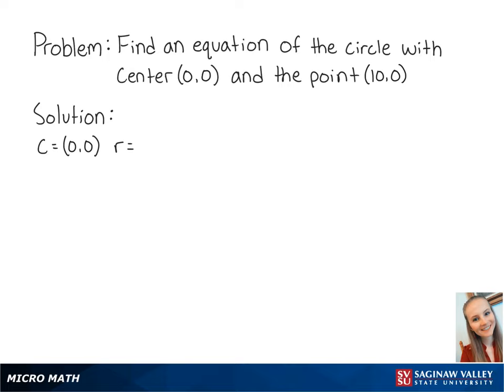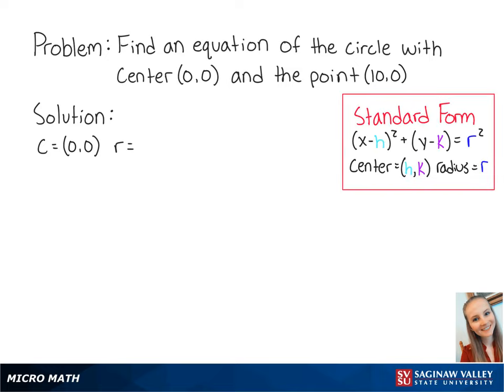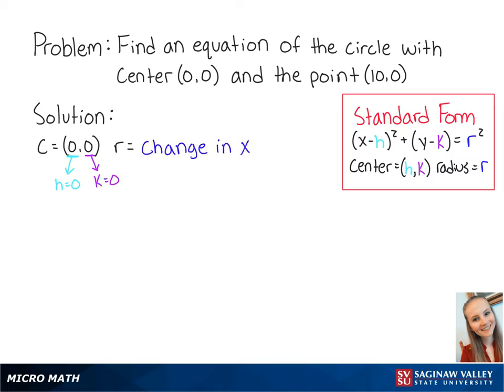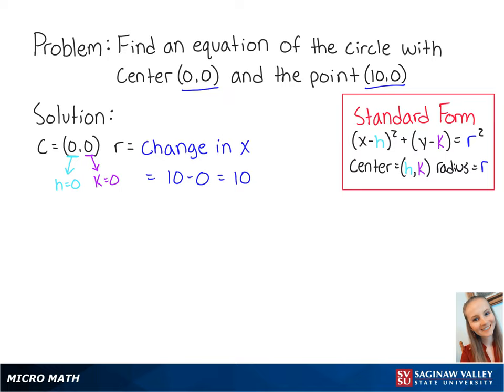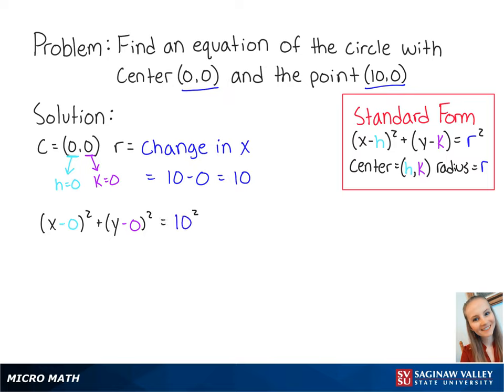Circles: Find an equation of the circle with center (0,0) and passing through (10,0)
Erin from SVSU Micro Math helps you find an equation of a circle.

Problem: Find an equation of the circle with center (0,0) and passing through (10,0)